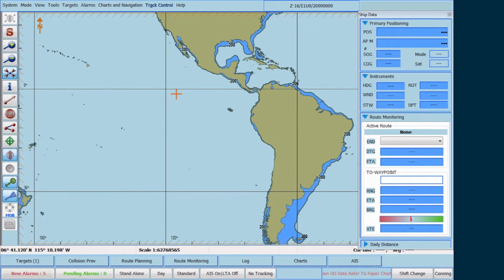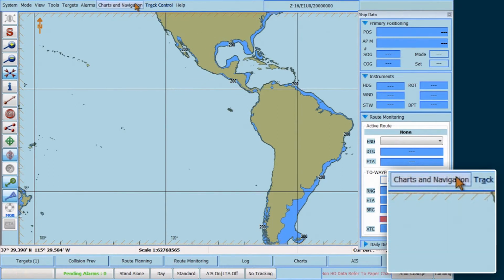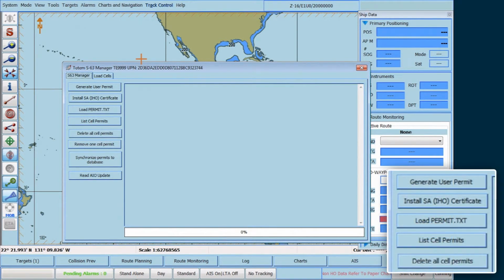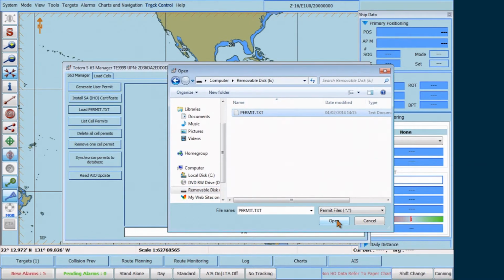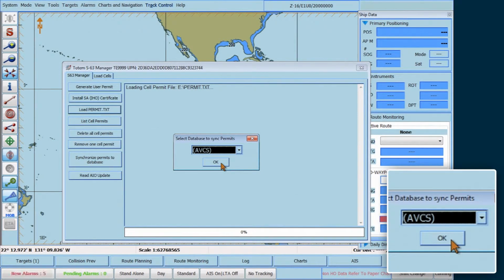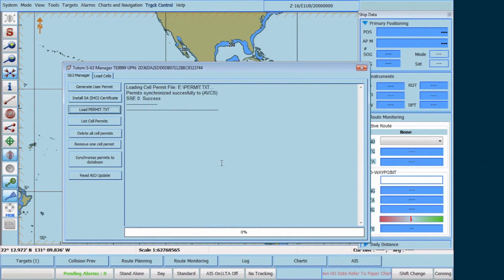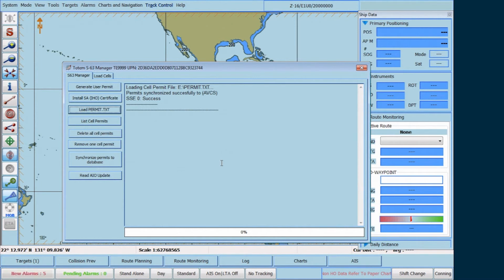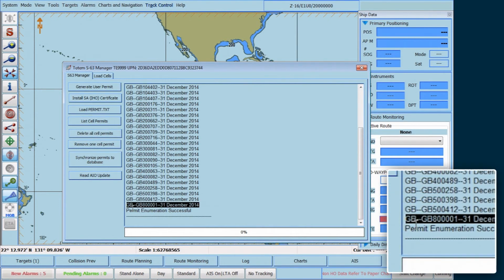Totem ECDIS 2.0 - Installing AIO Permits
How to install AIO Permits on a Totem ECDIS 2.0